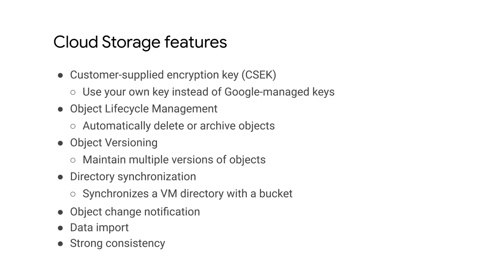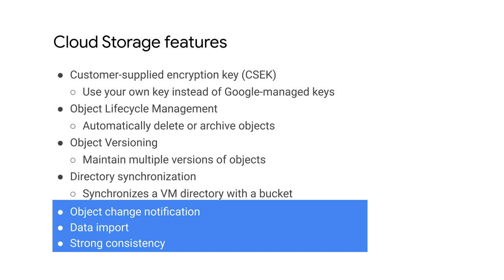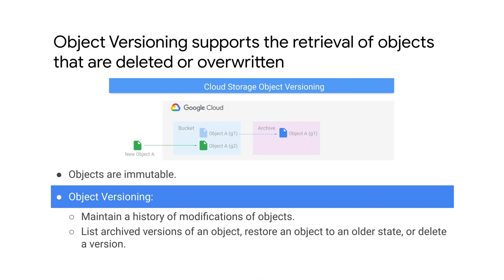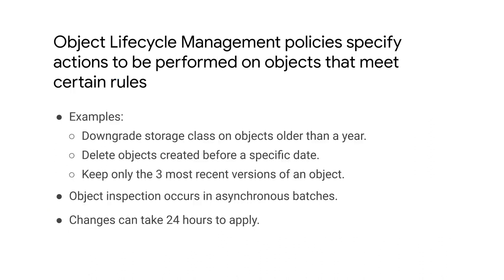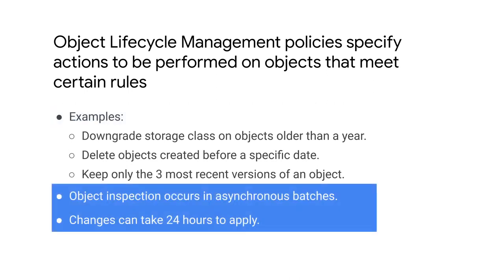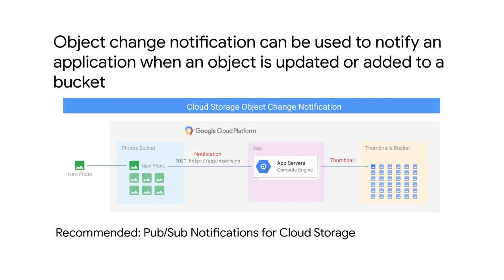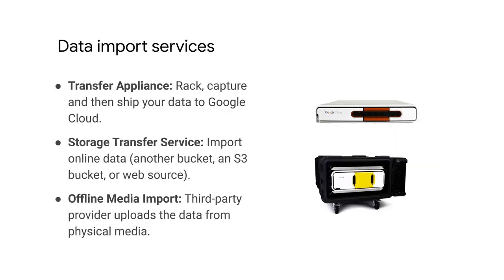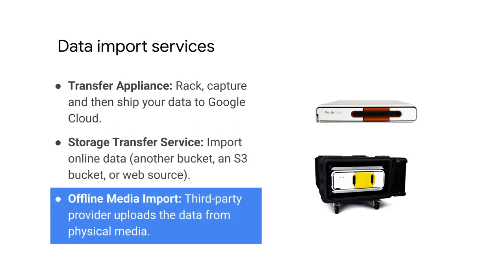2.3 Cloud Storage Features | Storage and Database Services | Essentials Google Cloud Infrastructure